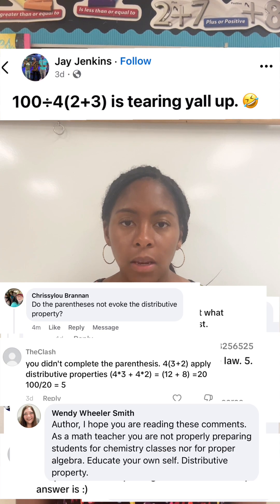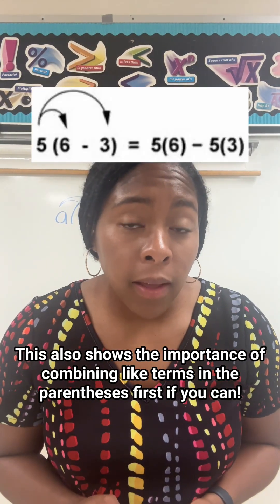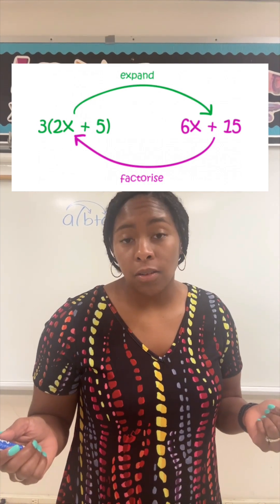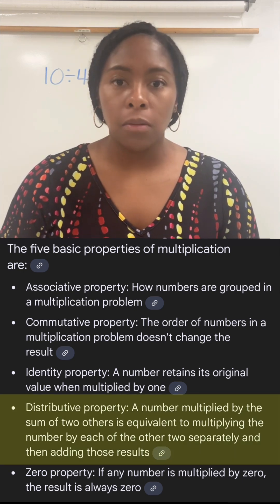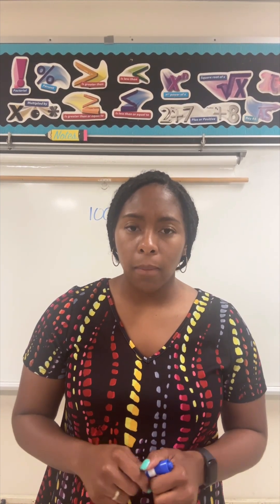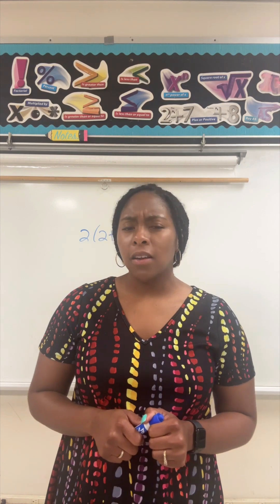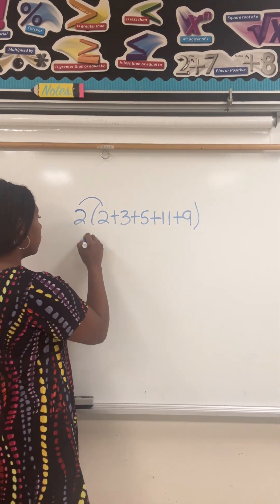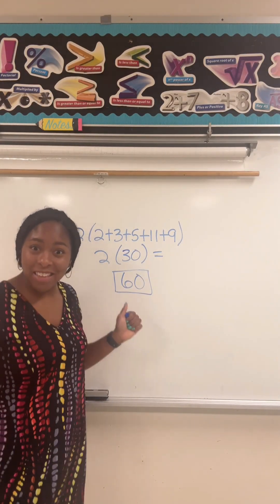Proving why this simplifies to 125! The distributive Property & Order of operations explained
Learn more about the Order of Operations, The distributive Property and why expressions like this keep going viral because they're confusing people!

0:00 The viral expression
0:12 The Distributive Property
1:18 The Order of Operations (AKA PEMDAS)
1:36 The Distributive property is a property of Multiplication
1:42 Why we can remove the parenthesis of 4(5)
2:15 Implicit Multiplication
2:28 Writing the original expression as a fraction.
2:37 Why the distributive property isn't necessary for numerical expressions
4:10 Summary